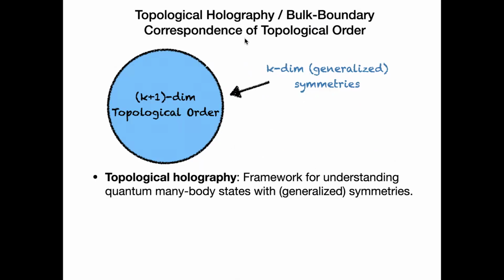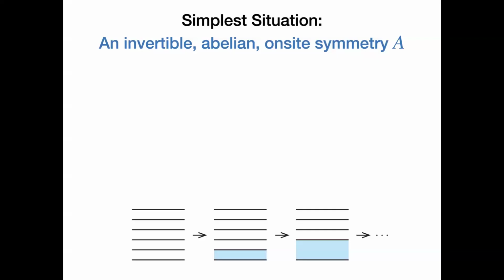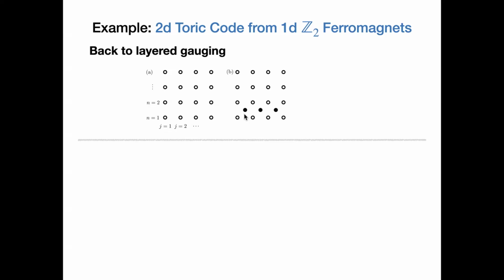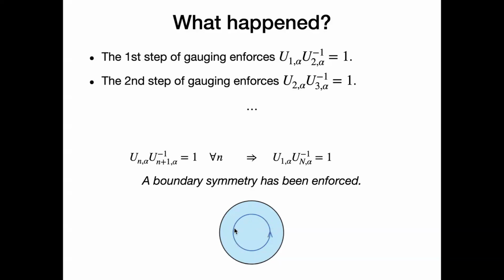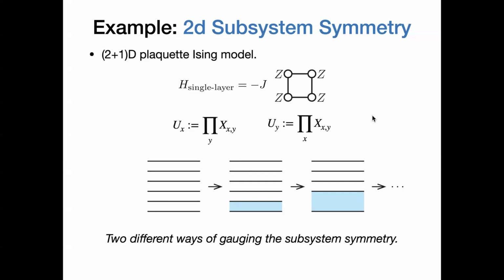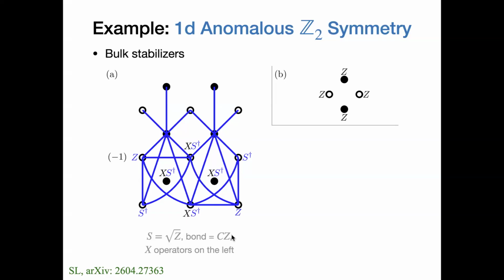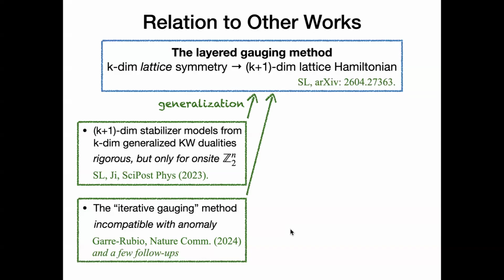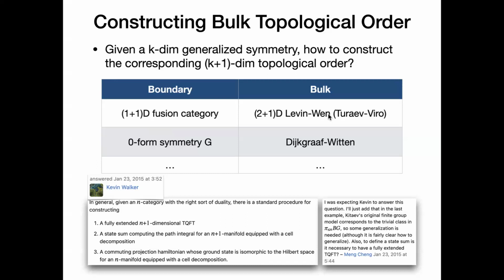Constructing bulk topological orders via layered gauging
by Shang Liu on August 21 2026